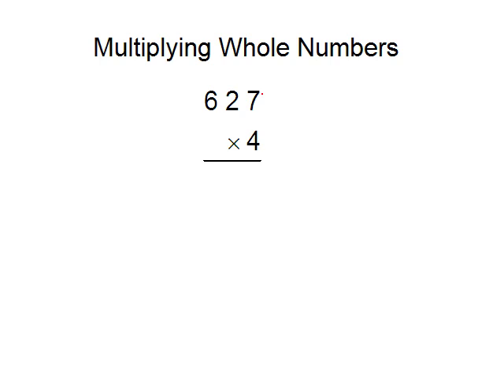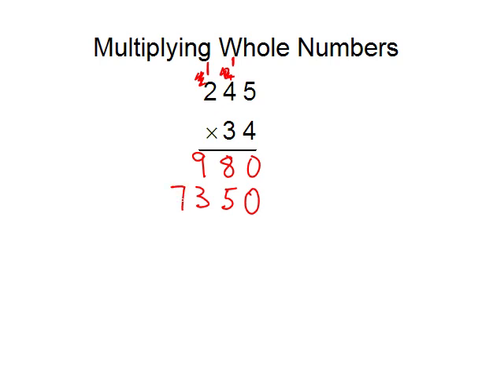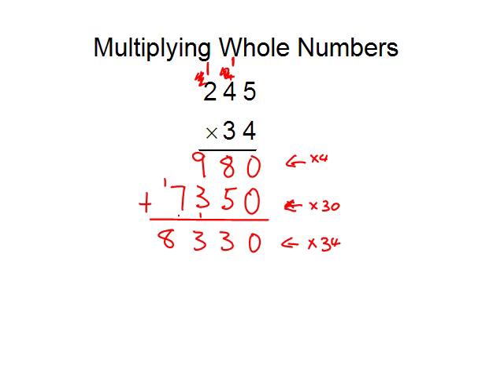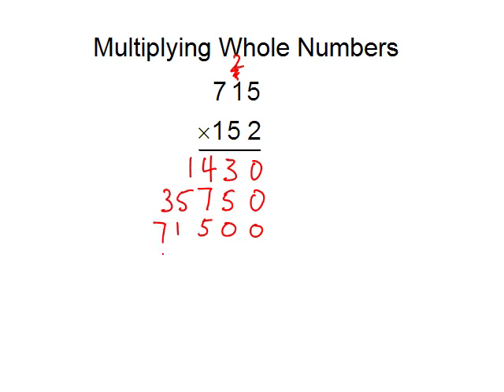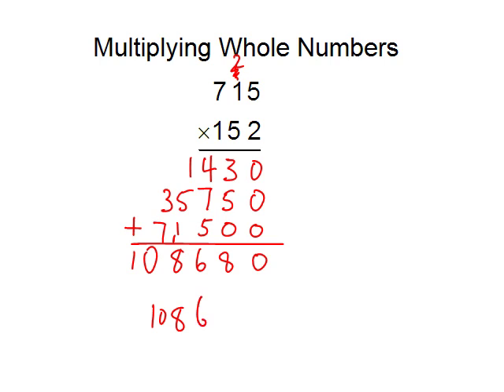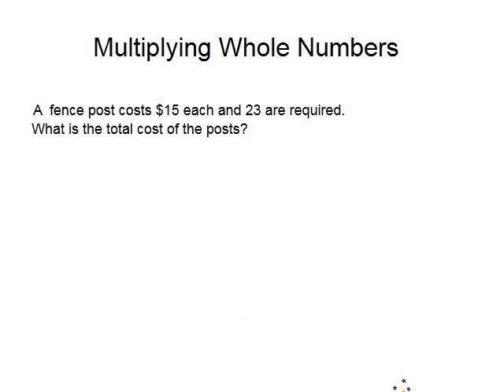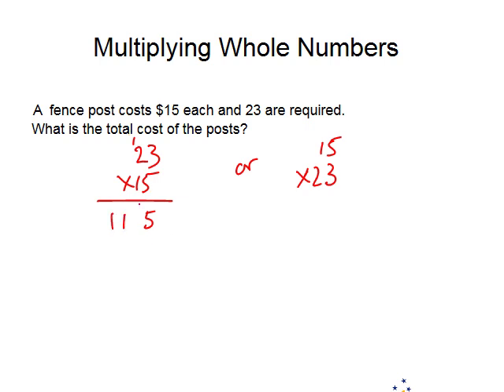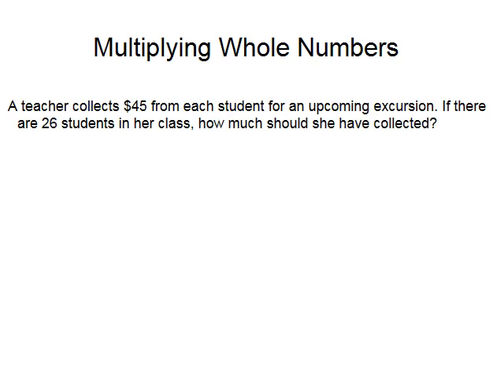Multiplying Whole Numbers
This video show examples of whole numbers being multiplied.